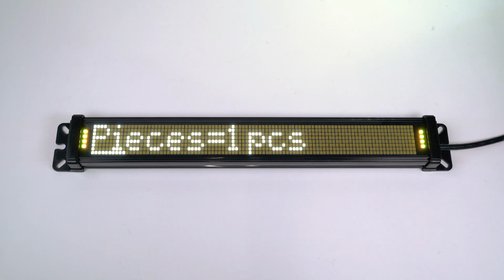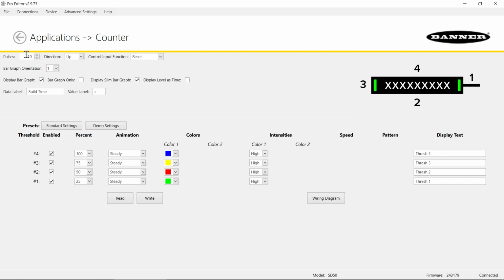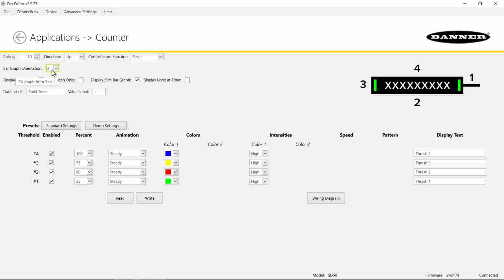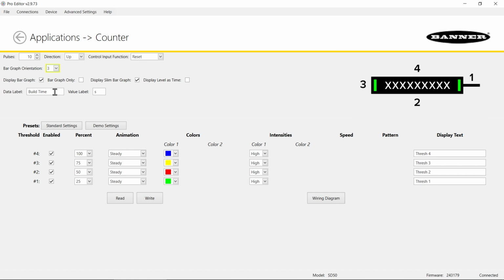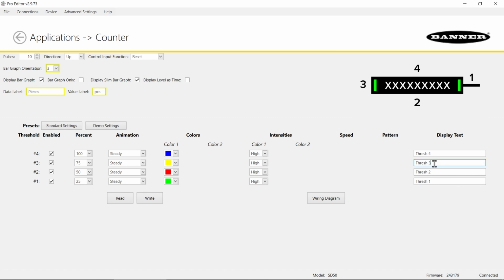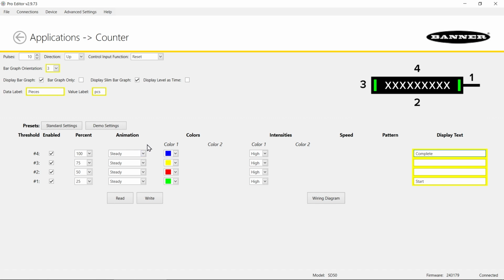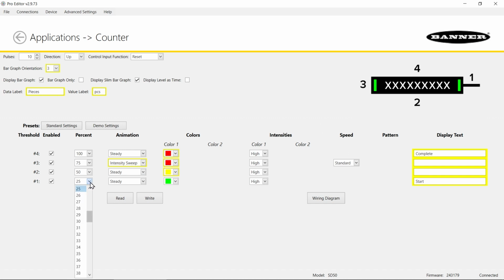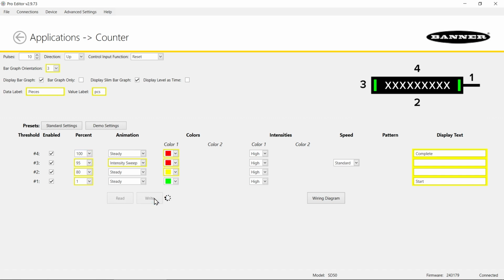Banner SD50 Status Display: Counter Mode Demo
In this video, we demonstrate a basic configuration of the Counter Mode in the SD50 Status Display.